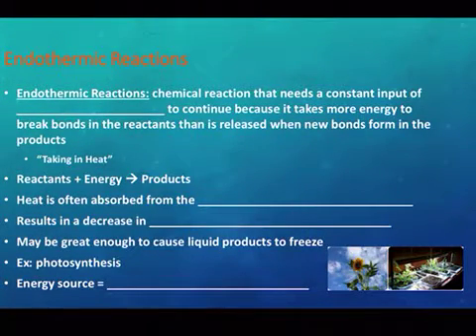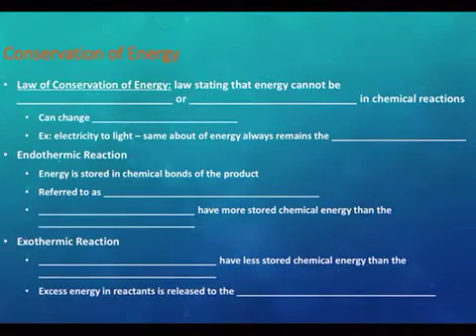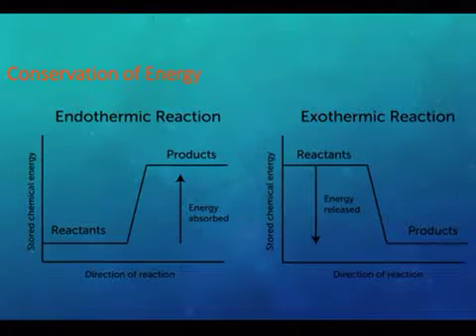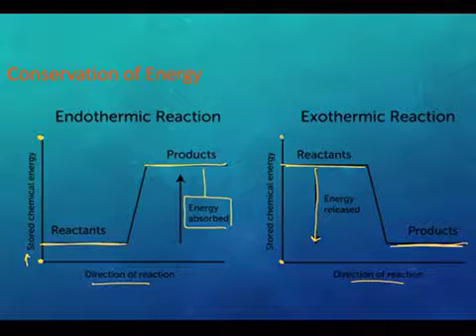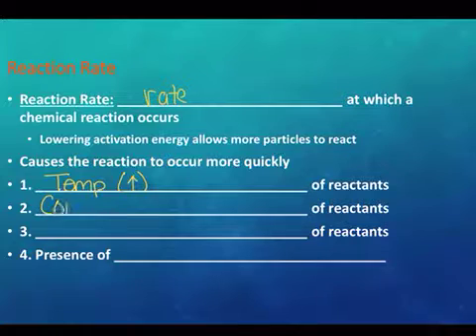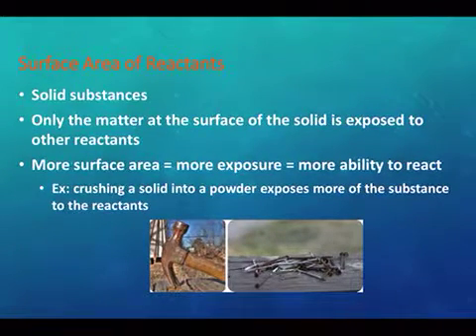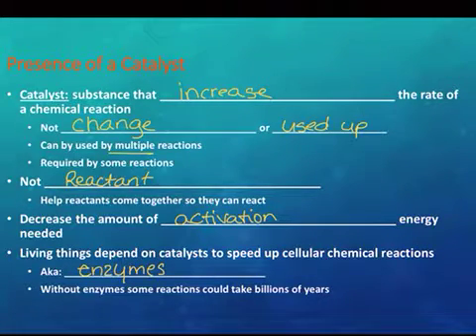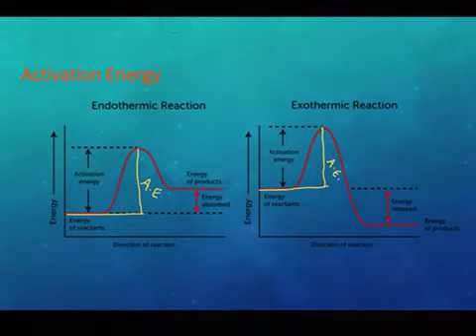8.4 9th Grade Notes (2019-2020)